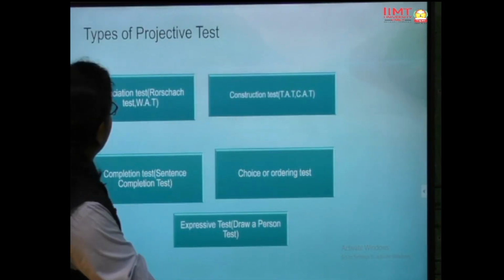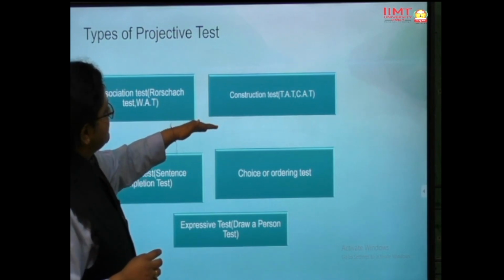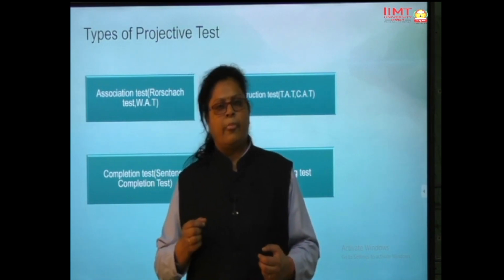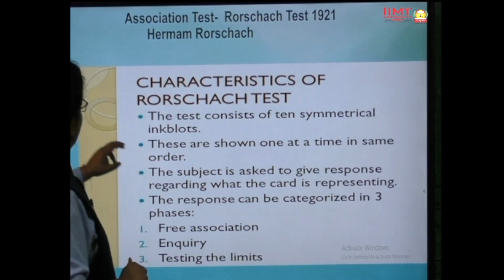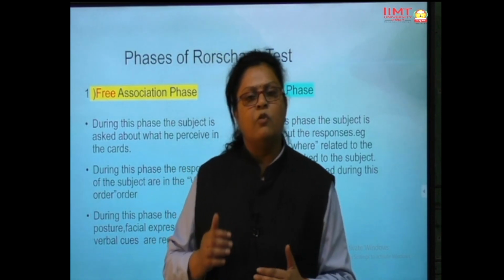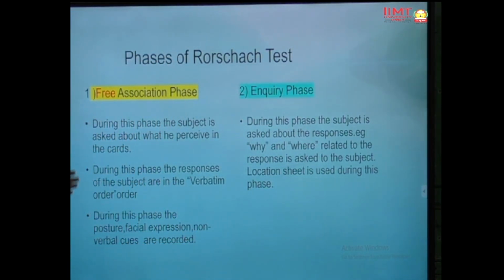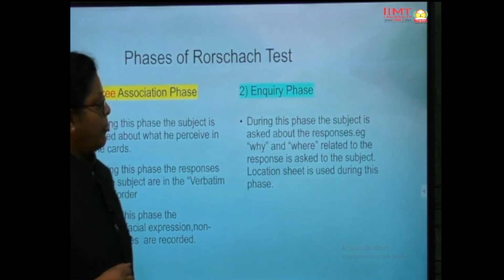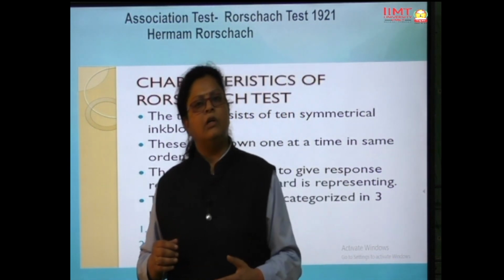Dr. Richa Attri | Projective Test | School of Art & Humanities IIMT University Meerut |e - Content